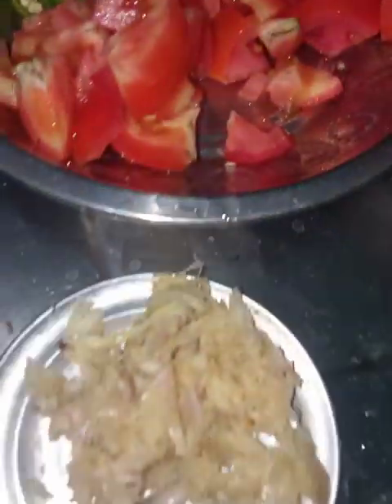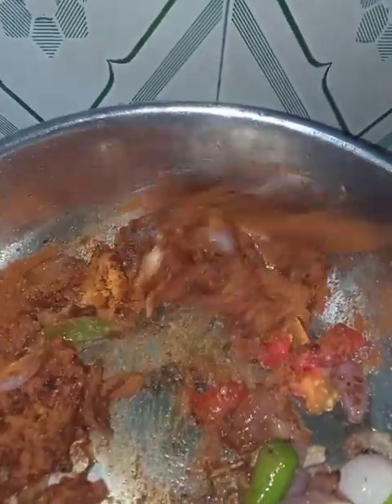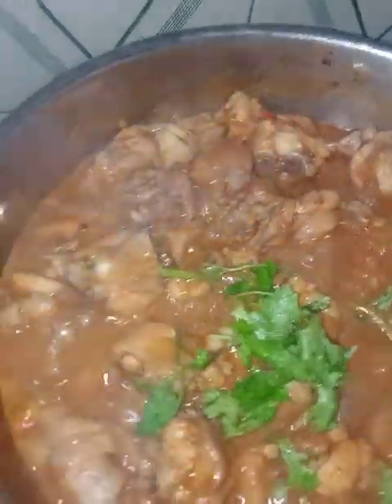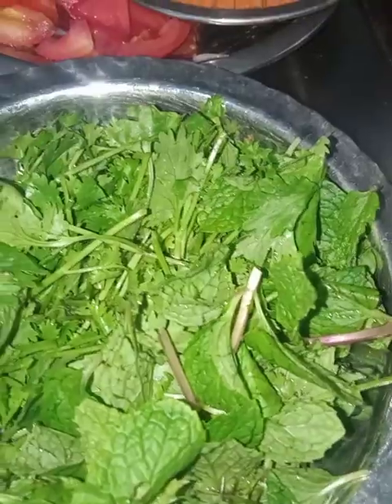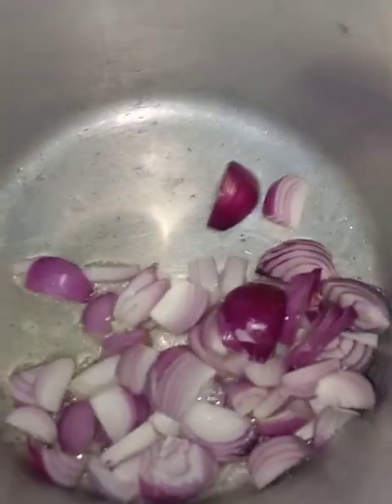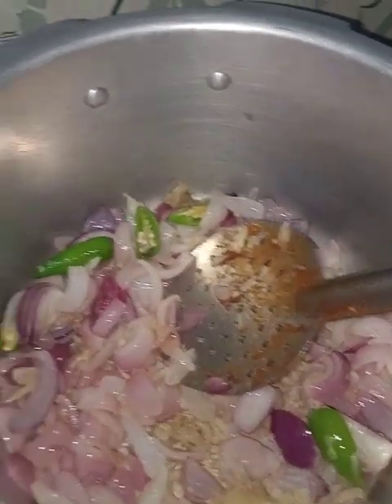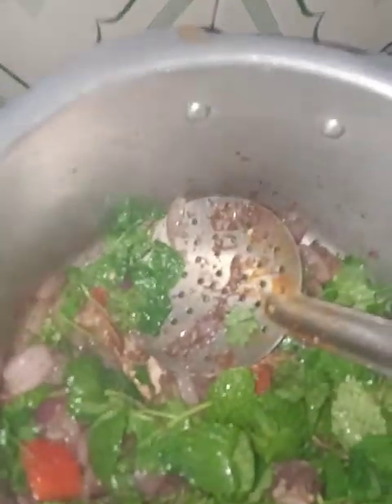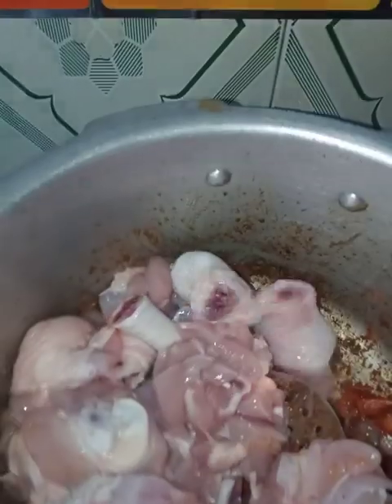# morning routine vlogs kalai vlogs